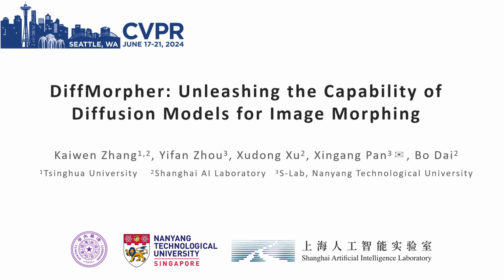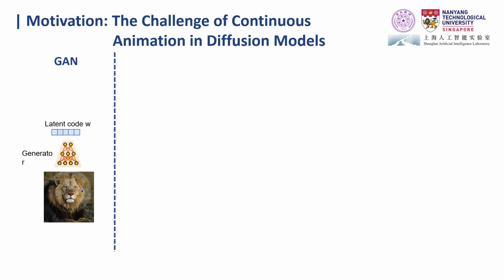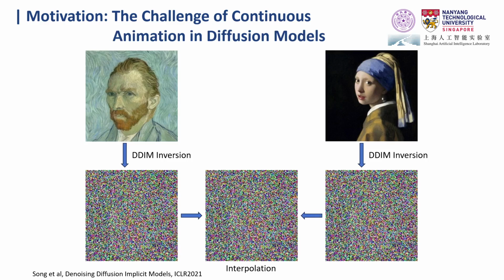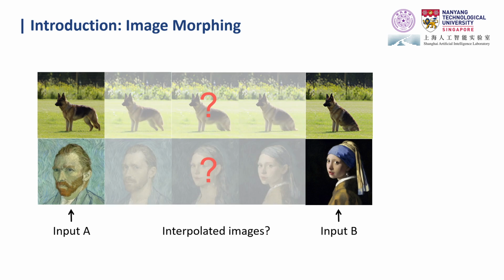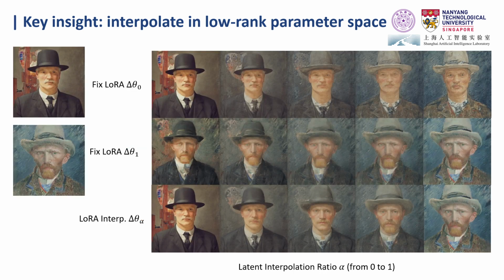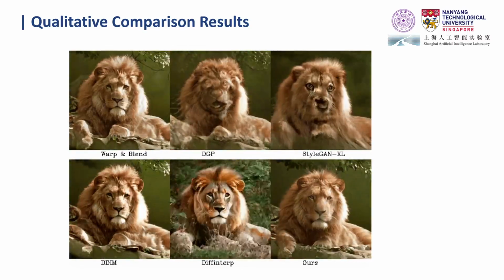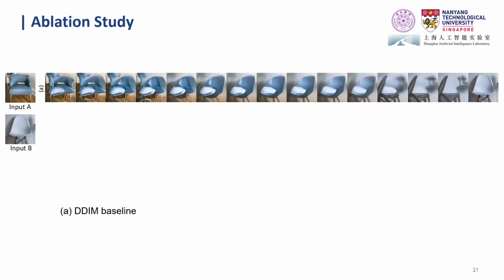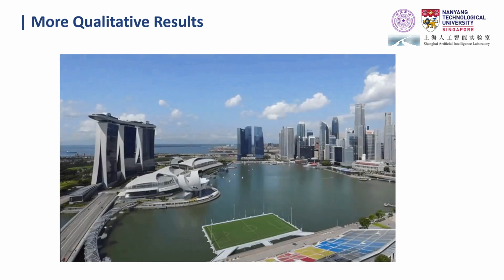[CVPR 2024] DiffMorpher: Unleashing the Capability of Diffusion Models for Image Morphing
Video introduction to CVPR 2024 paper -- DiffMorpher: Unleashing the Capability of Diffusion Models for Image Morphing